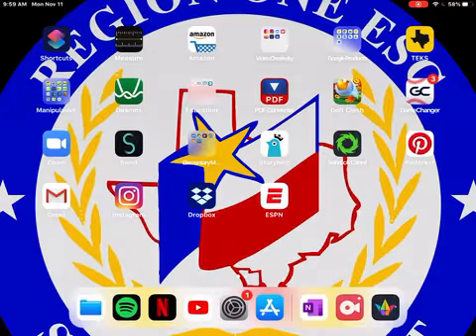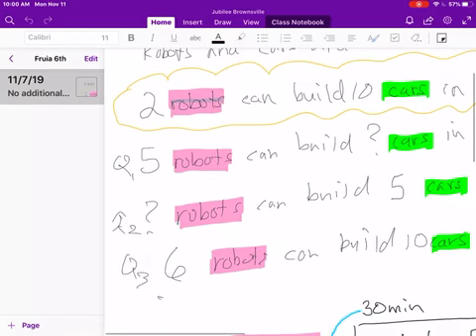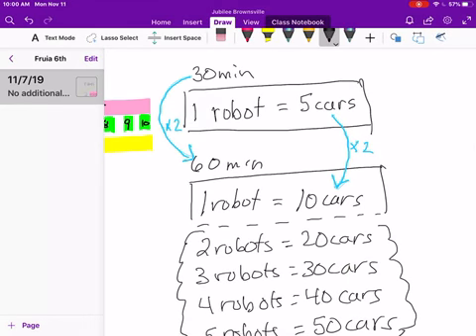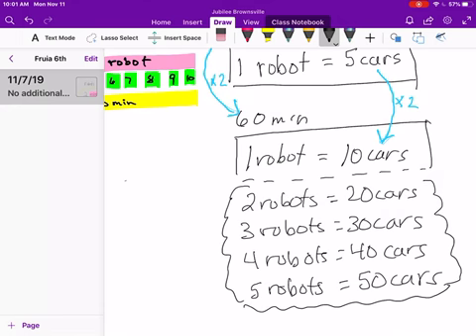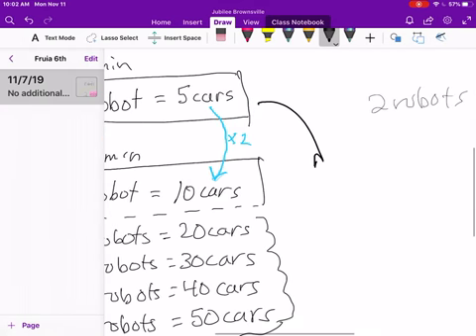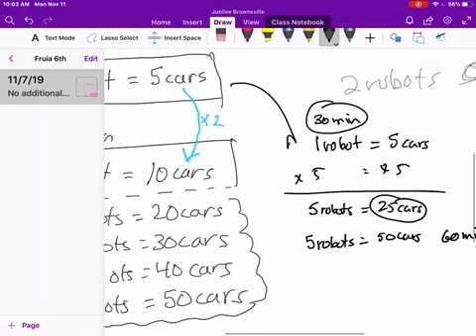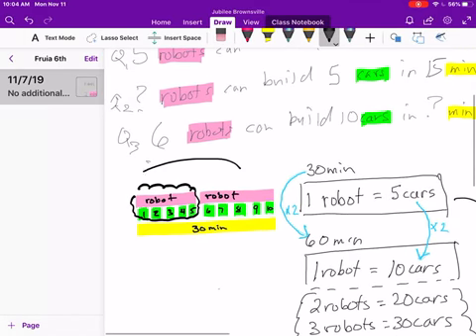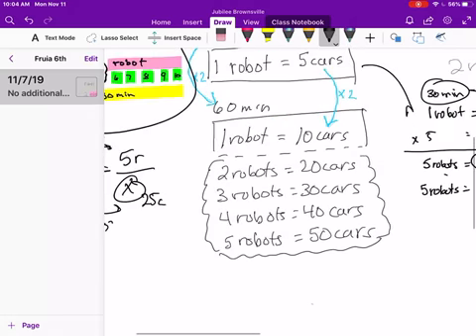Robots and Cars Fruia